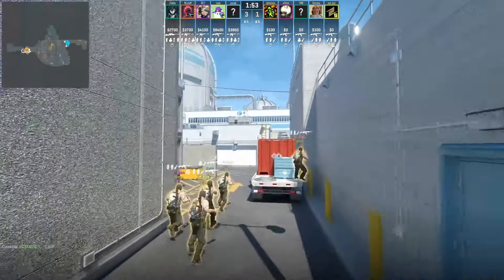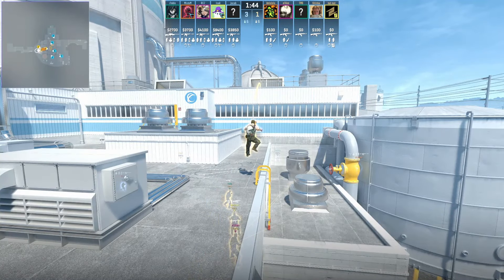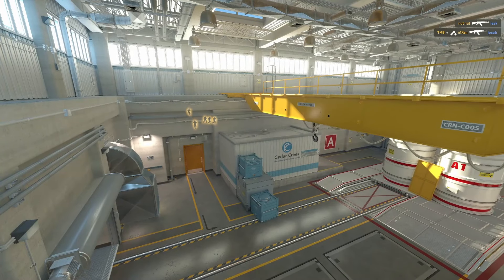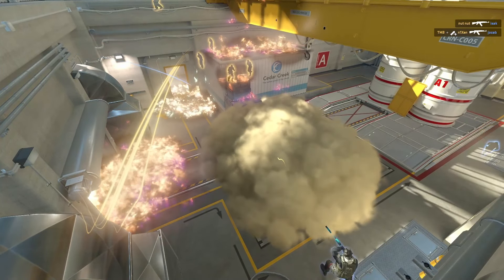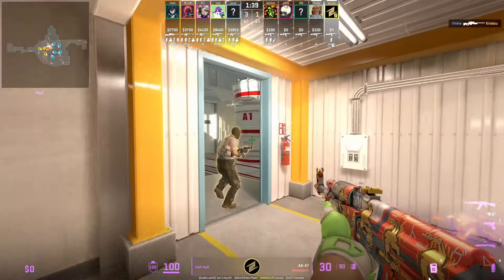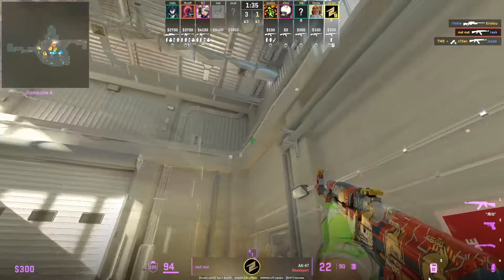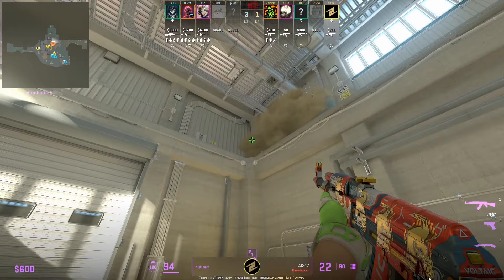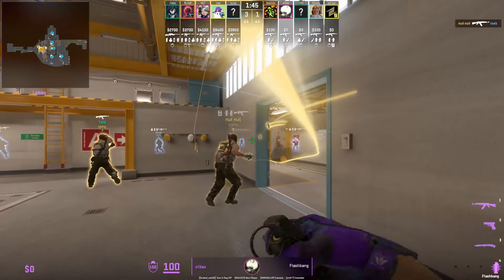GAME CHANGING NUKE TACTIC - PRO CS2 STRATEGY BREAKDOWN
ECSTATIC Nuke Upper Execute in CS2

0:00 CS2 Nuke Tactic
0:50 TMB
1:14 nut nut
1:38 n1Xen
2:01 Anlelele
2:25 Kristou